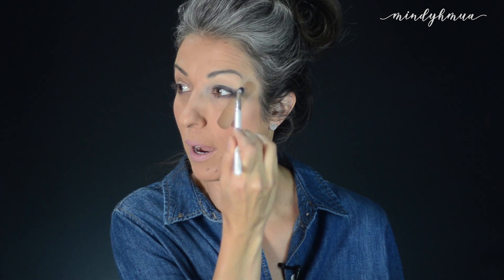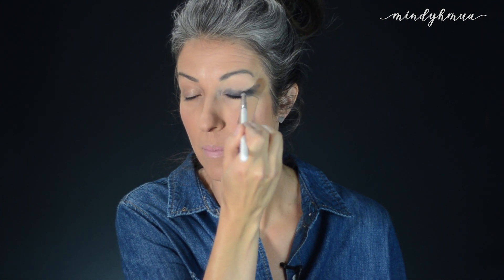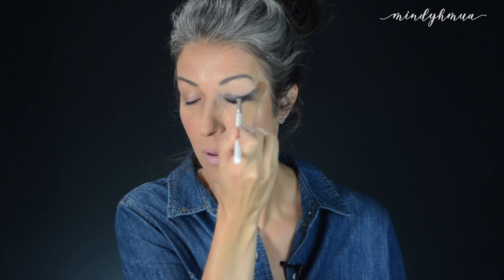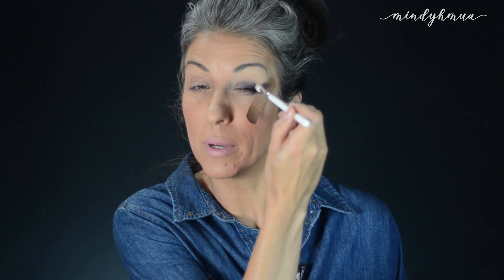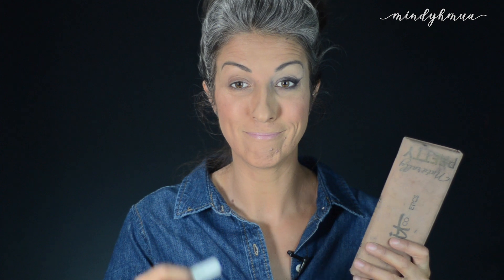Faux Wing Liner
Let me show you a super easy way to create a winger liner, using eyeshadow instead of eyeliner.

Products mentioned:
Scotch tape/band-aid
Any dark eyeshadow (I used IT Cosmetics Naturally Pretty Vol 1)
Small fluffy brush (Morphe JH38)